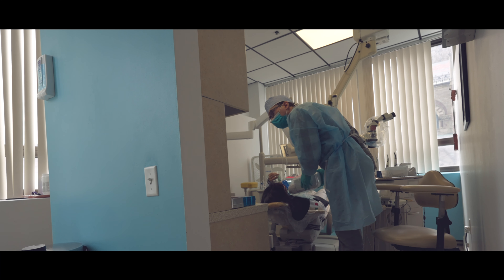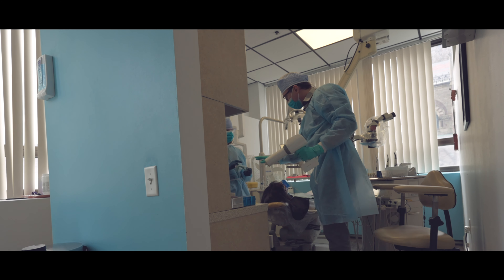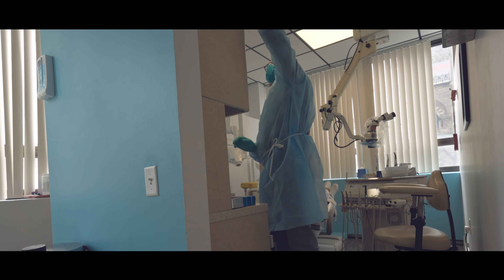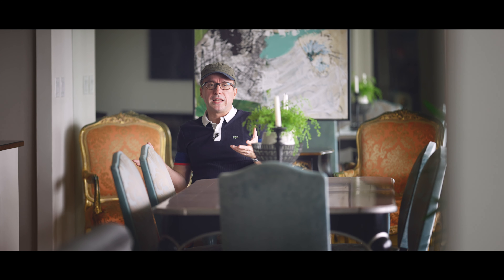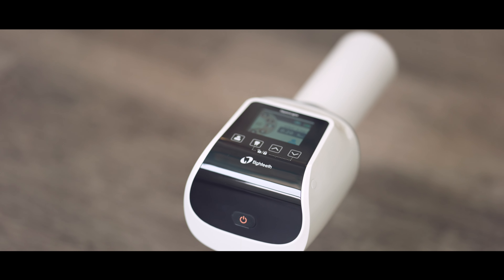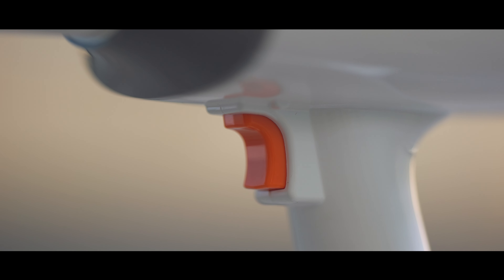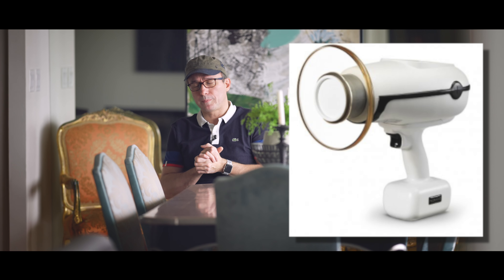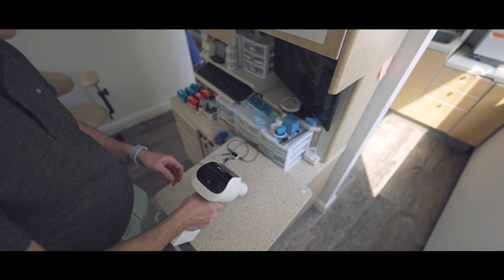Portable X ray head (Light Walker)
Dr. Nasseh does a short review of the portable Light Walker Xray Production head.